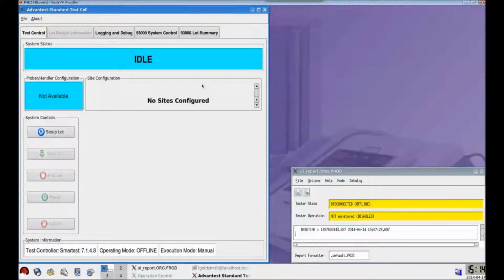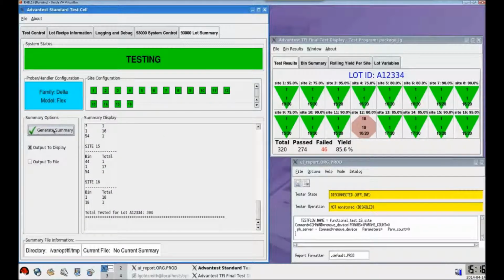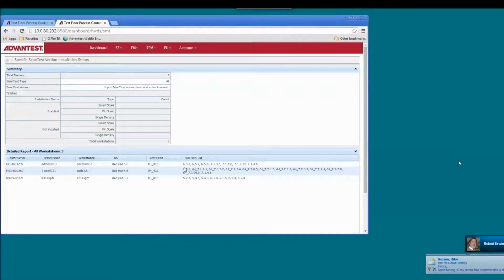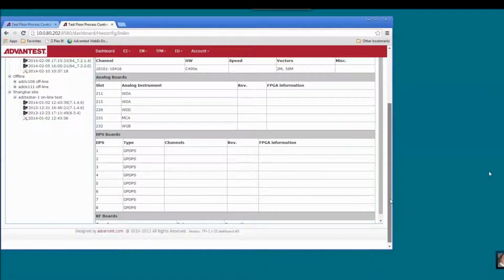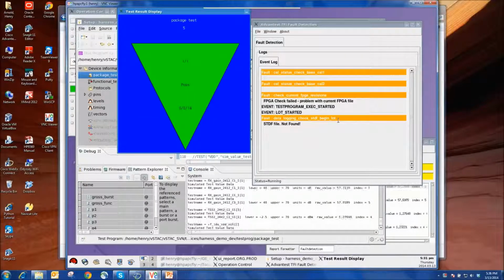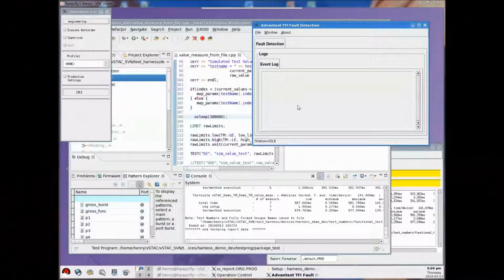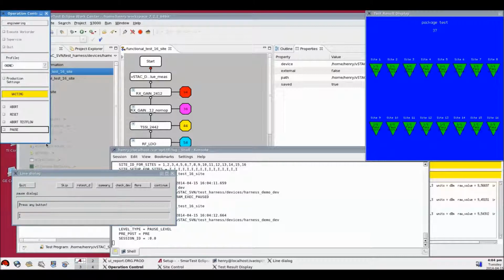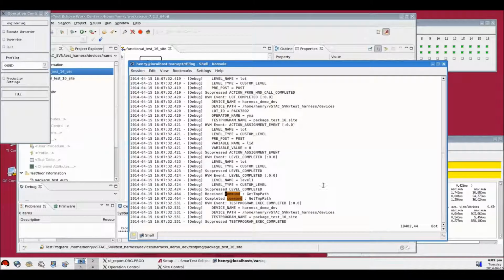Voice2014 APS TFI Video V3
Voice 2014 GSS TFI Video